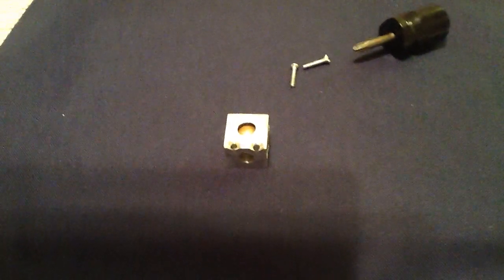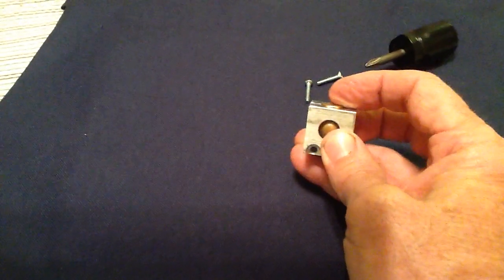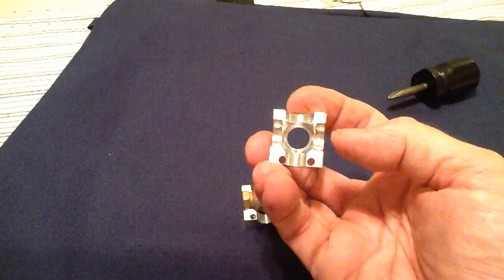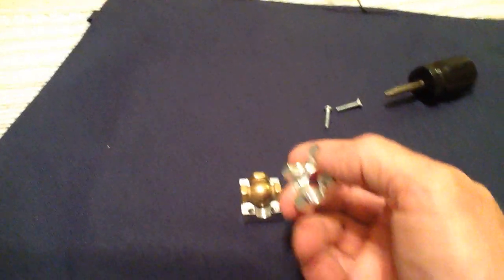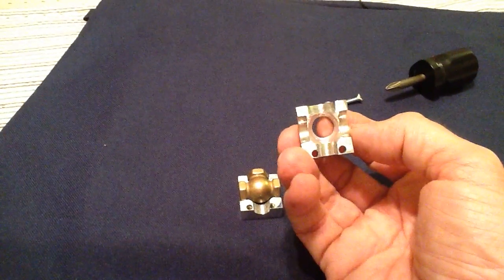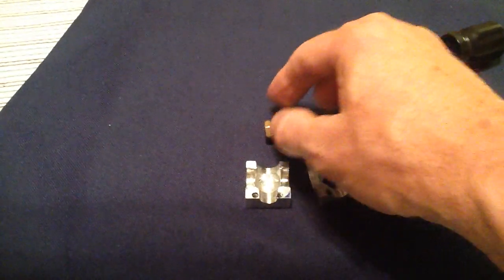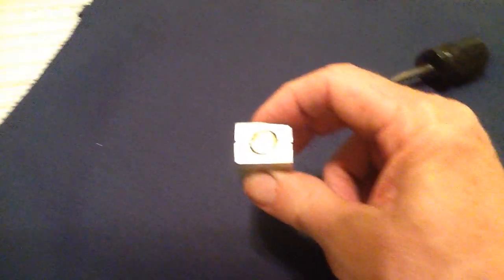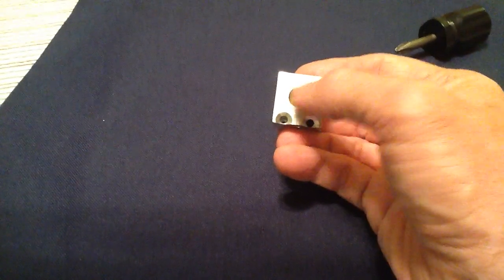PM Research Globe Valve - machining - part 2 The Finished Jig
I used a Dremel to clean up the jig, after milling and cross drilling and using a ball end mill. Looks like a good fit. Next step is machining the blank!